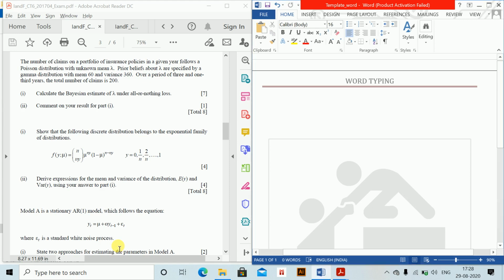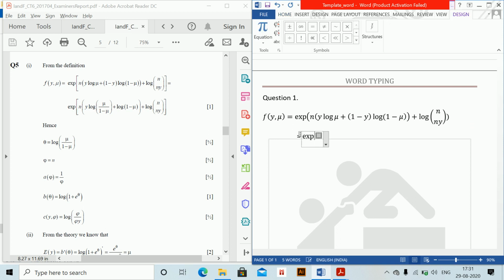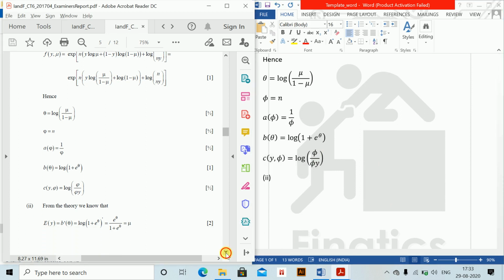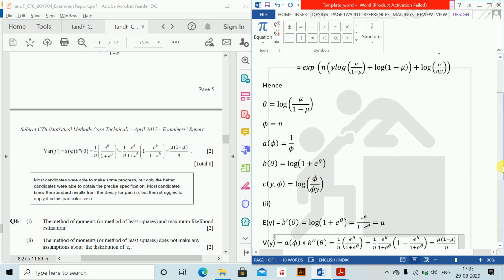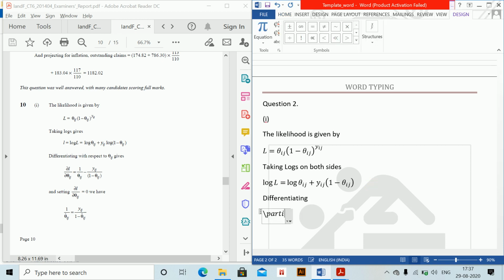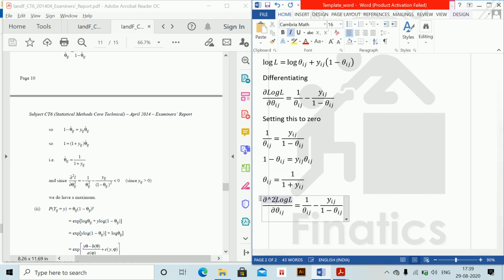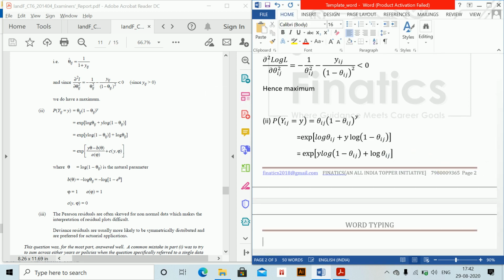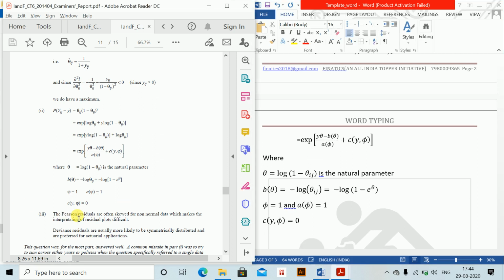CS1 Mathematical Typing on MS Word Class 10 | Chapter - Generalised Linear Models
This video is extremely helpful for students appearing for CS1 from IFoA and IAI. This video covers mathematical typing for chapters Generalised Linear Models in CS1.